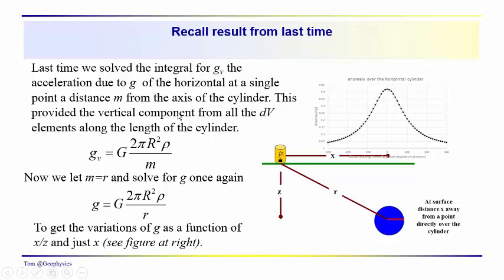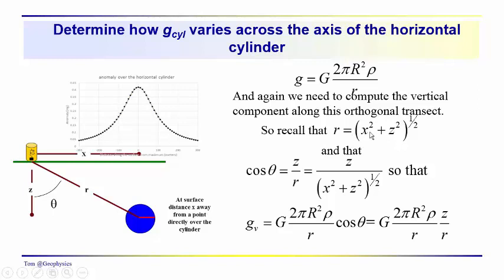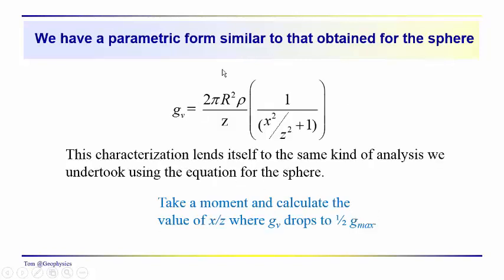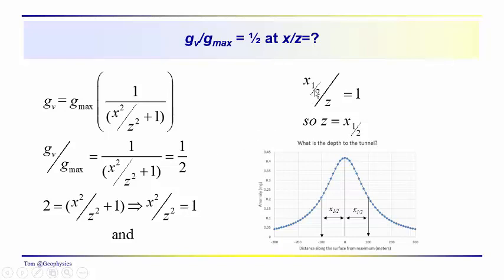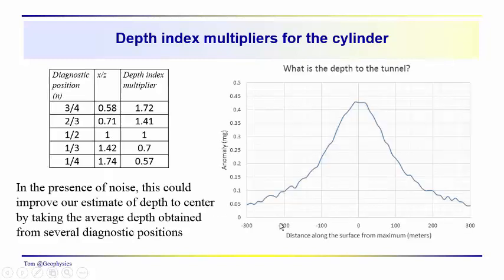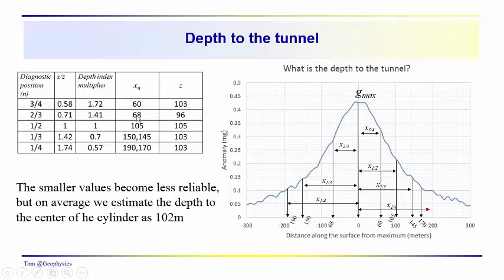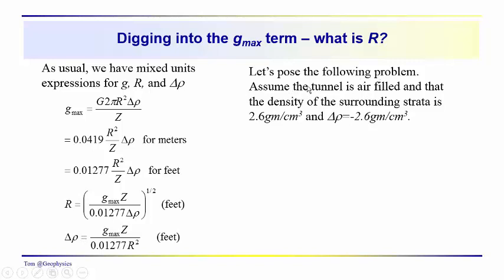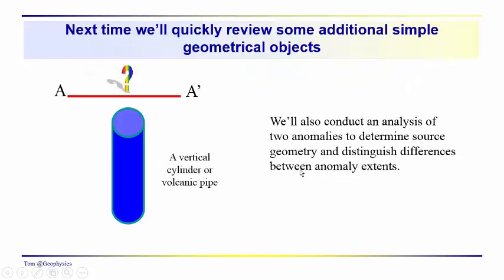Geophysics: Gravity - The horizontal cylinder - Part 2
The mathematical form describing the anomaly associated with a horizontal cylinder is completed. Depth index multipliers are developed and an example problem is evaluated.